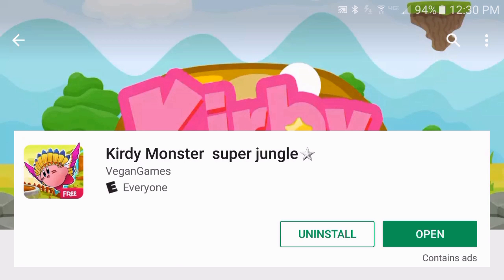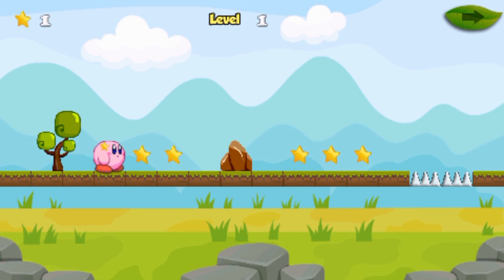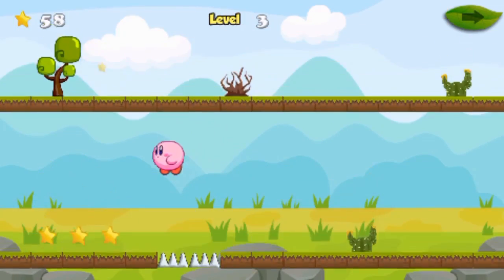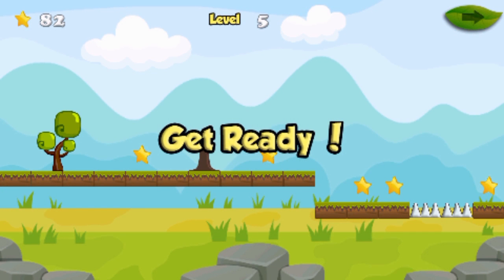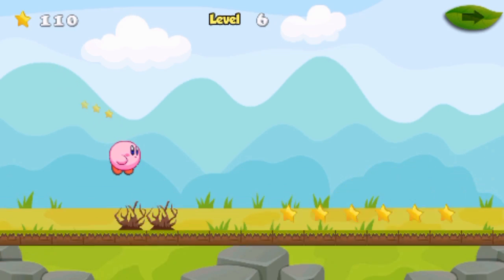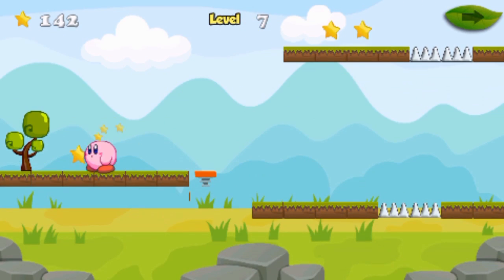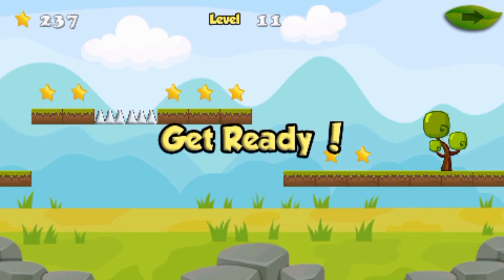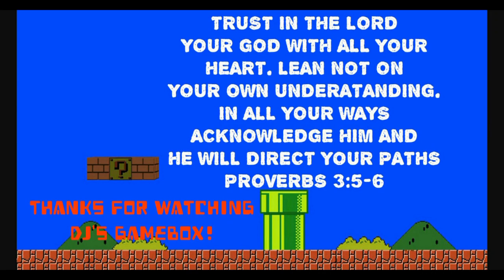A Kirby video game on your phone? REALLY?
No, unfortunately it's Kirdy! Not Kirby!!